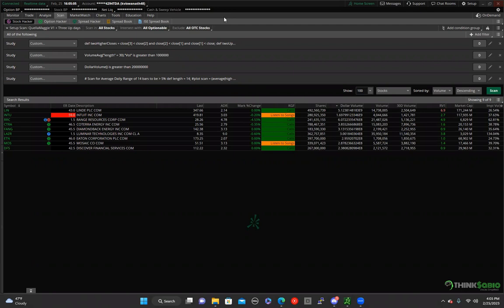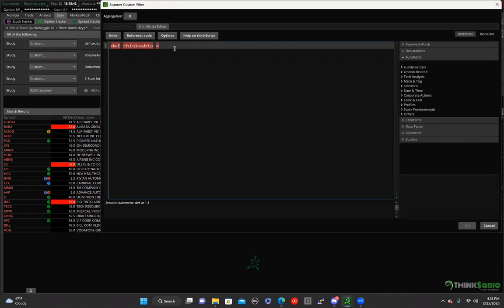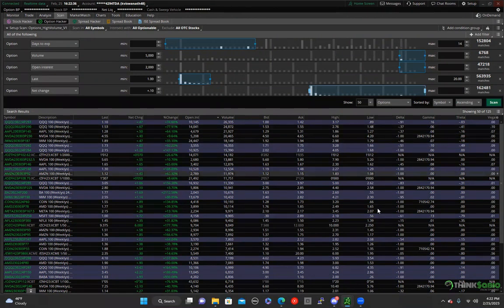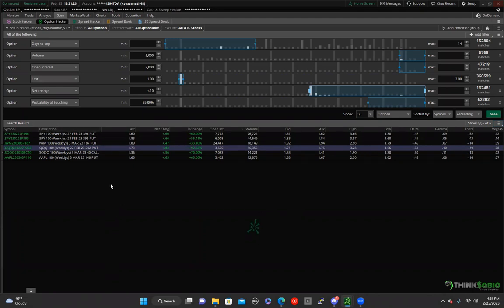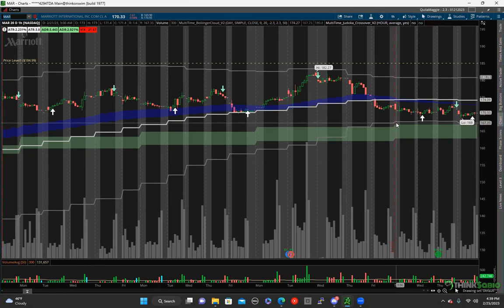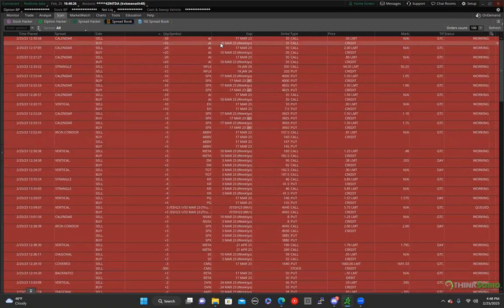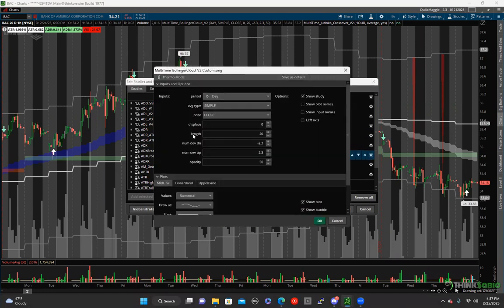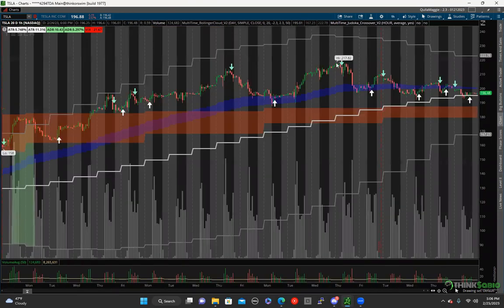THINKSABIO | FEB 25 2023 | SESSION-II :: SET ALERTS & SCREENERS IN THINKORSWIM BY VISWA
and ultra-logical conclusions so that everyone can understand it with or without a college degree.

Our reports and data presentation is unique there by allowing you to make the best investment decisions ever as we are following the institutions.
Because institutions have incredible research team consists of PhDs, statisticians and number theorists,
Data scientists.

Proudly serving over 11000+ community with an excellent growth rate via word-of-mouth.
For building confidence and courage in your investment choices resulting in a time-saving tool with excellent returns .